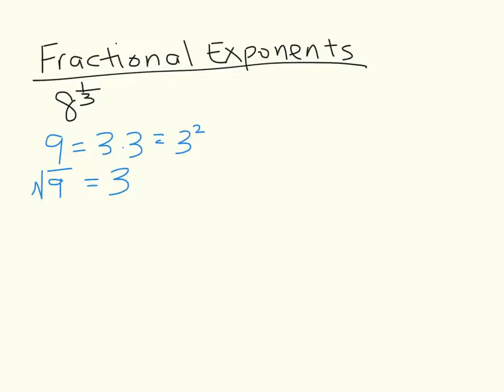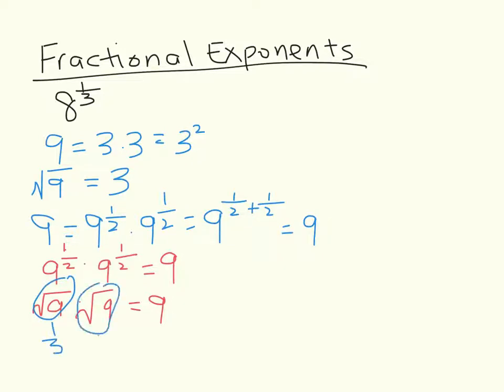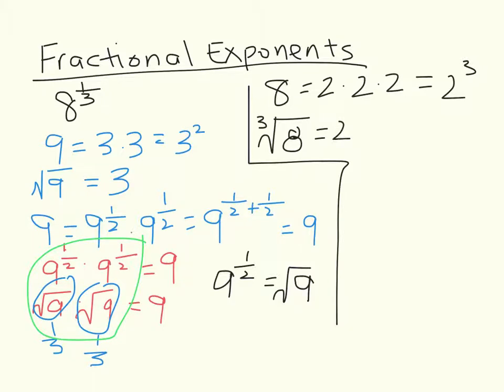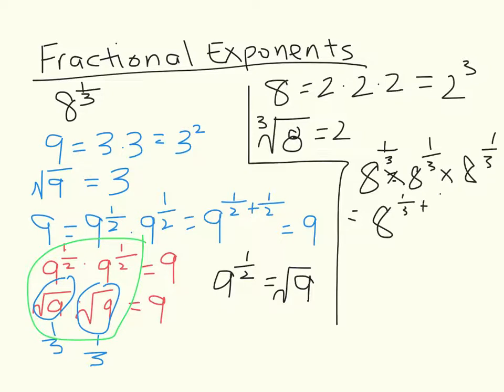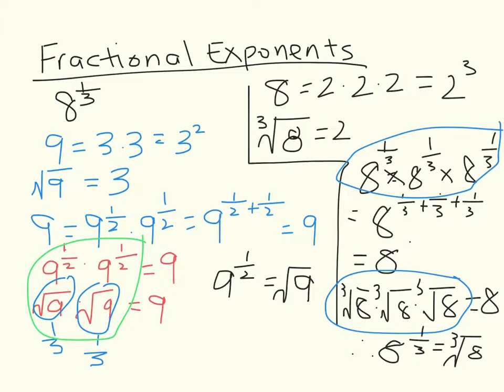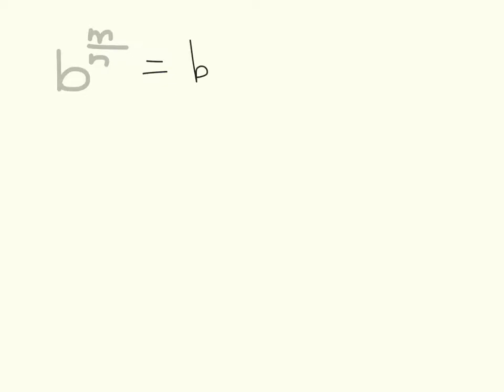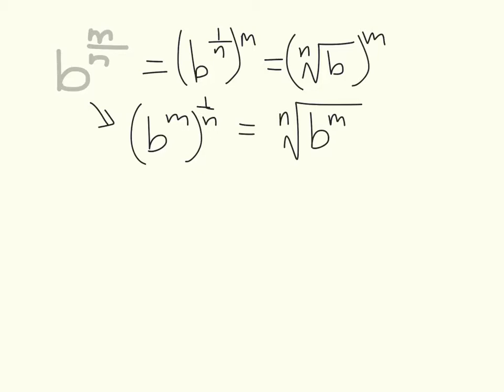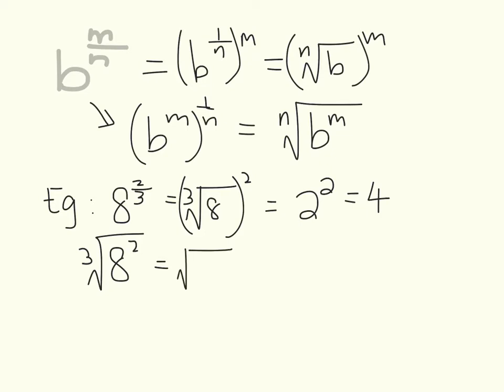Indices: Fractional Exponents